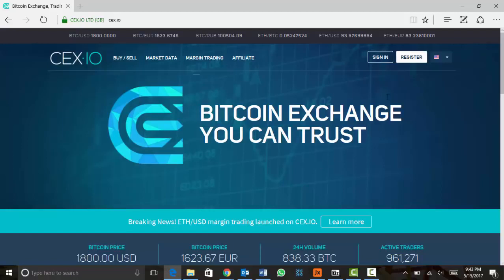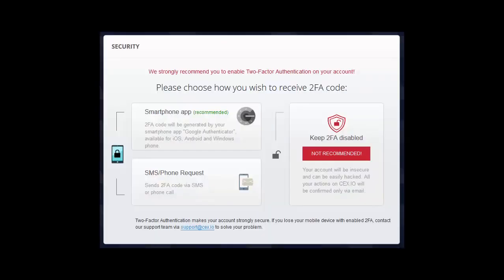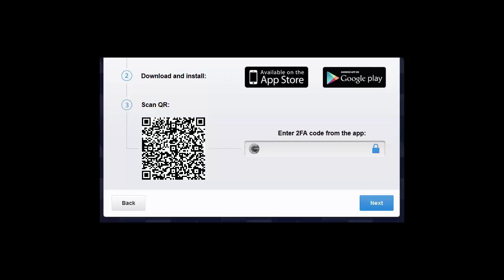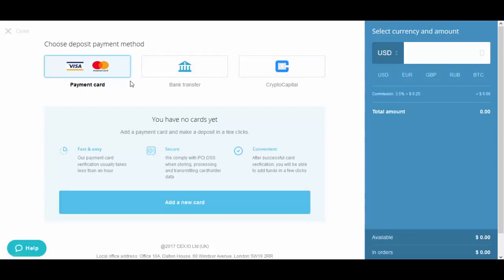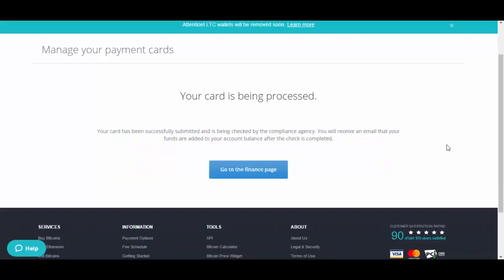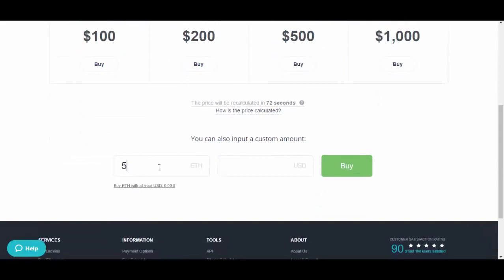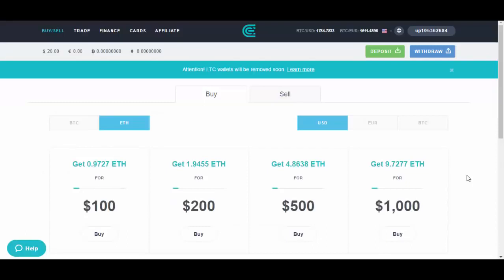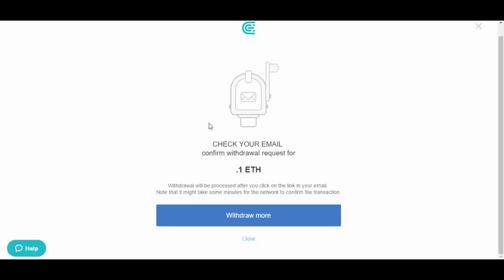Cex - The best paltform in the world to buy crypto currency